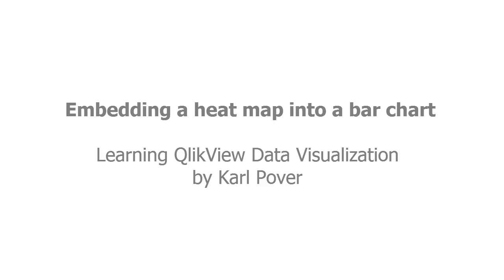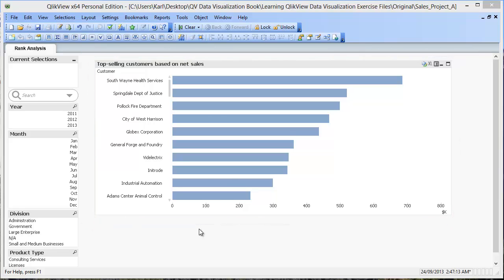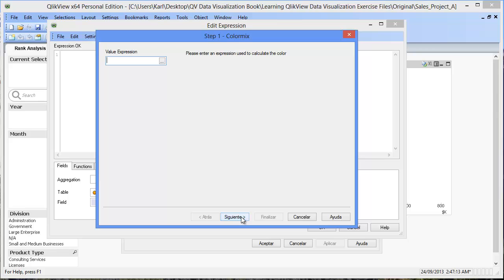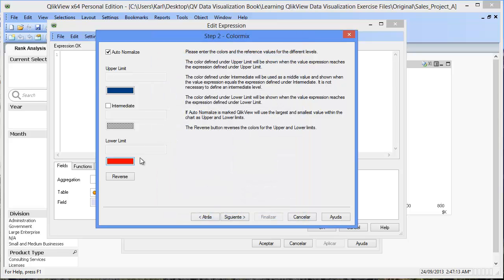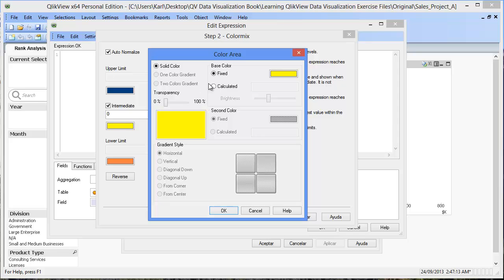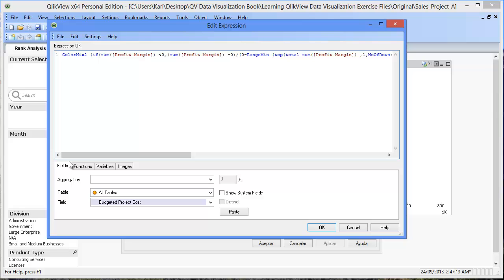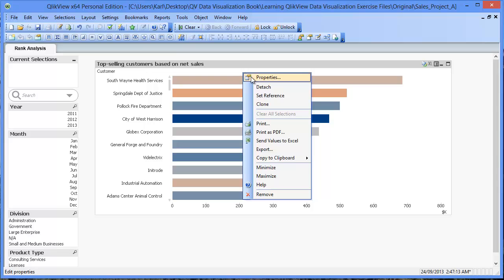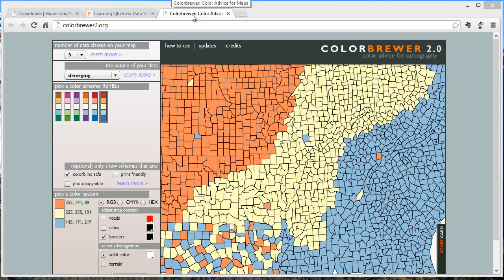How to combine a bar chart and a heat map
Many times users lose a great opportunity to use color to make their QlikView interface more appealing and insightful when they choose to make a rainbow-colored bar chart.  Let's review how we can apply the coloring technique of a heat map to a bar chart by adding data about the profit generated from each customer to a simple bar chart that ranks customers by their net sales.